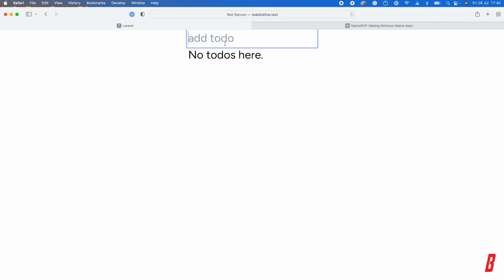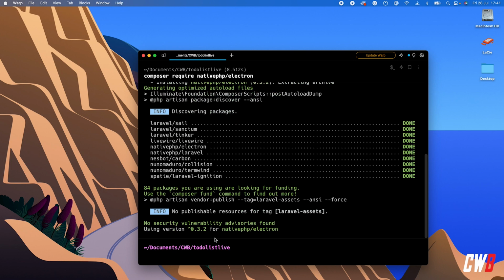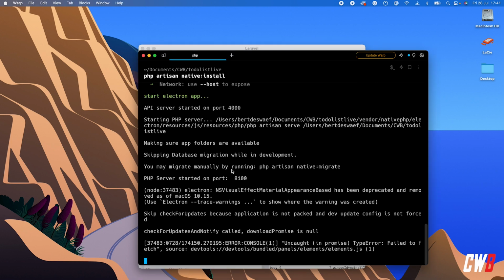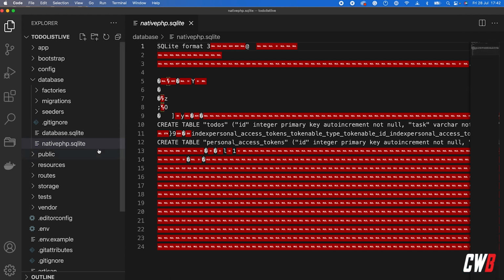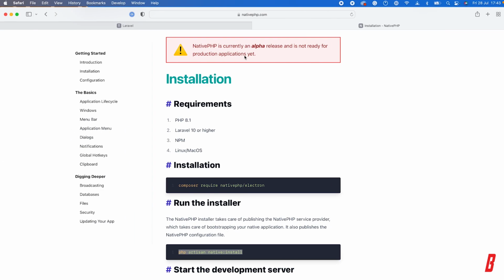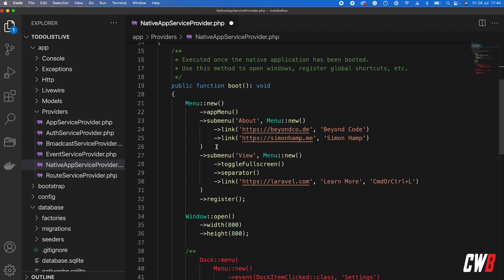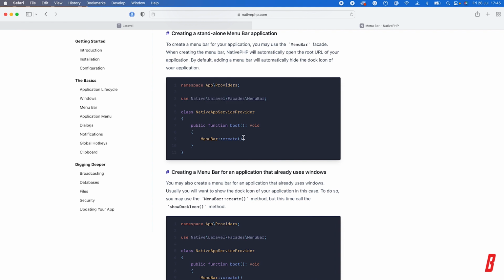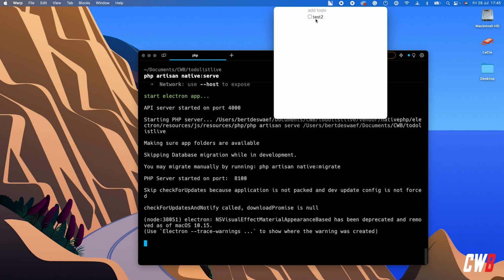Building a Native Desktop Application with NativePHP based on a Livewire 3 app.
In this video we'll build a Native Desktop application using NativePHP.
The application will be the same on as in one of the previous video's  where we have a todo list in Livewire 3.

The process of building a NativePHP app is so satisfying...